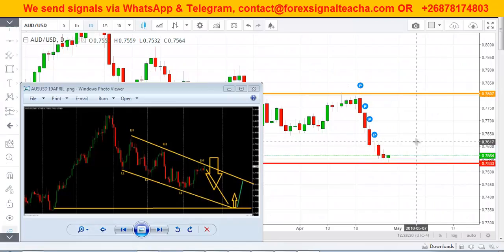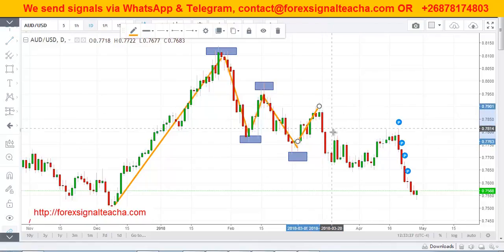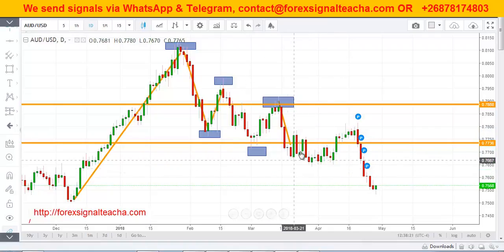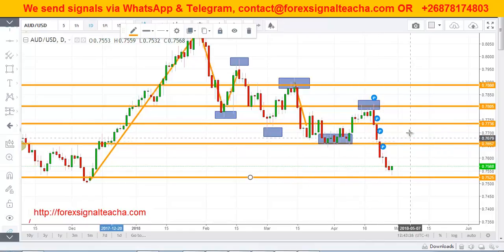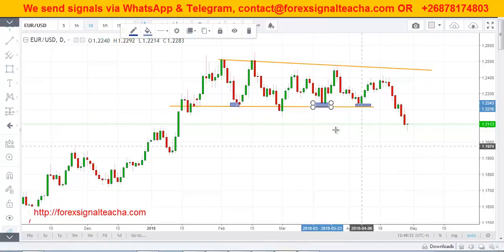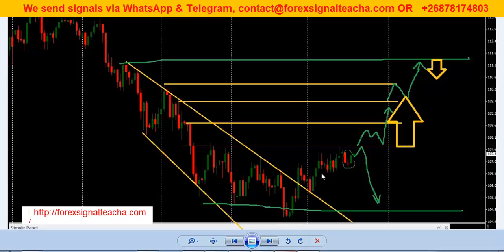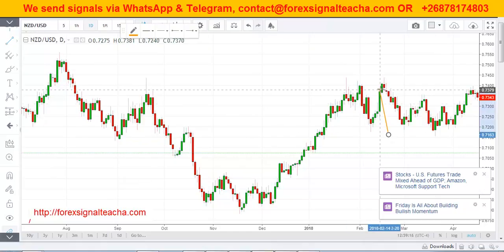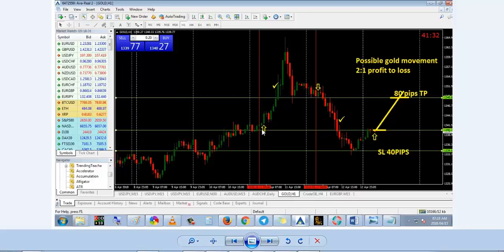PRICE ACTION - FREE WEEKLY ANALYSIS AUD, EURUSD , USDJPY 19 APRIL to 27analysis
PRICE ACTION - FREE WEEKLY ANALYSIS AUD, EURUSD, USDJPY 19 APRIL to 27 analysis